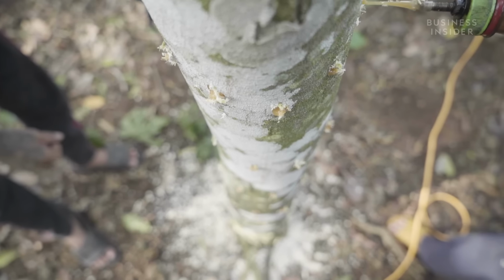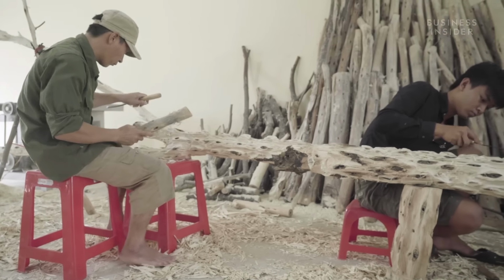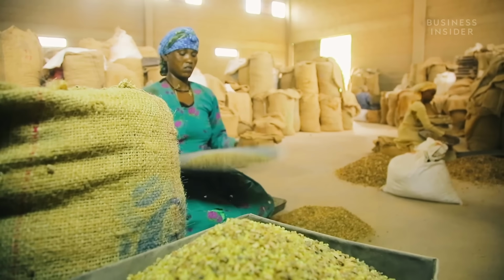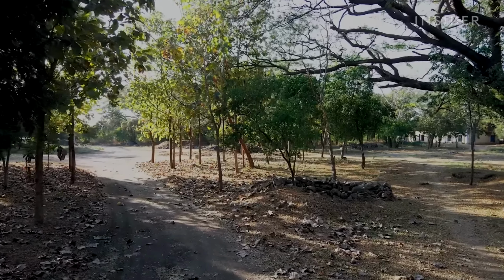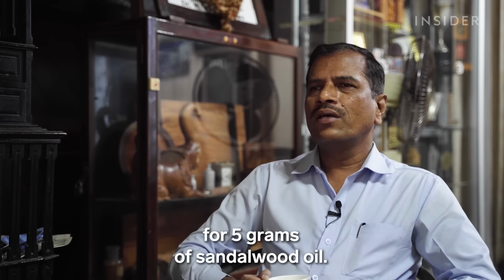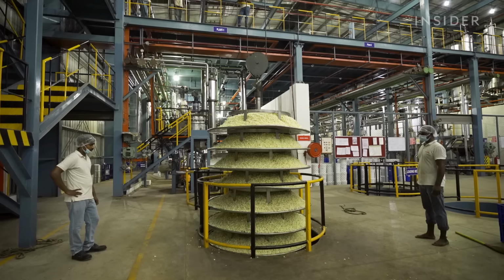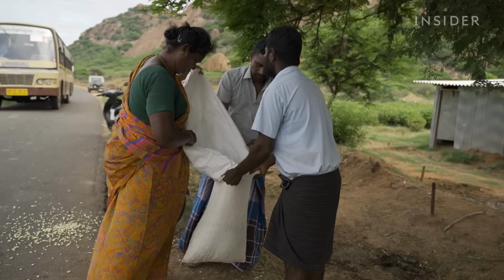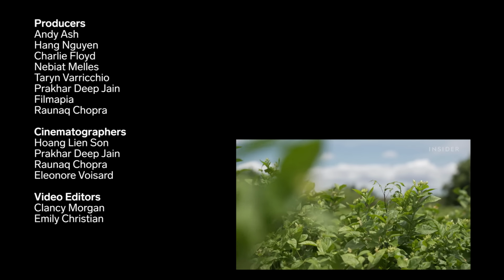Why 4 Of The World’s Priciest Scents Are So Expensive | Business Insider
From frankincense and myrrh to agarwood, jasmine oil to sandalwood, join us as we revisit what makes these scents so expensive. First, we’re heading to the rainforest of southeast Asia to see why infected agarwood can sell for as much as $100,000 per kilogram.

Intro 00:00
Agarwood 00:30
Frankincense and myrrh 06:51
Sandalwood 12:55
Jasmine Oil 22:18